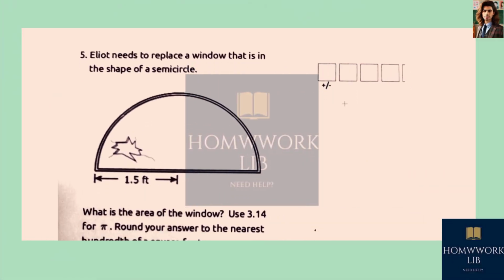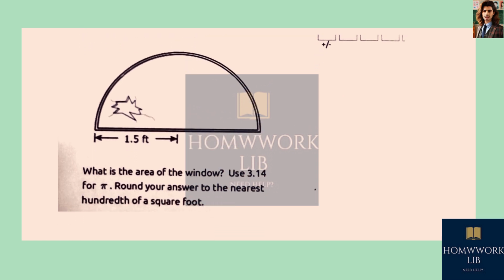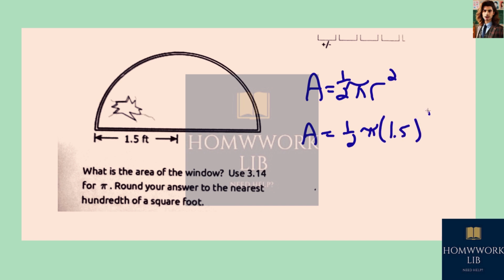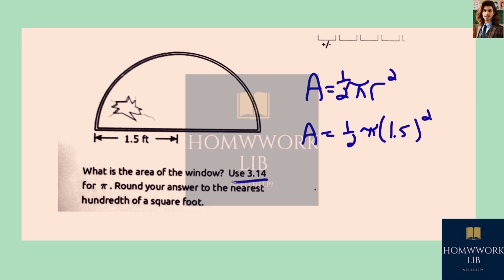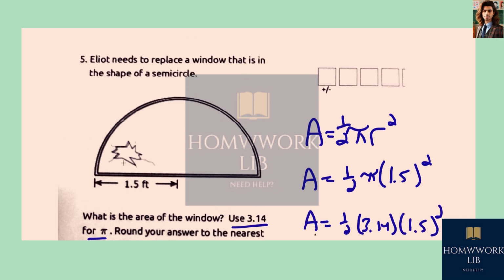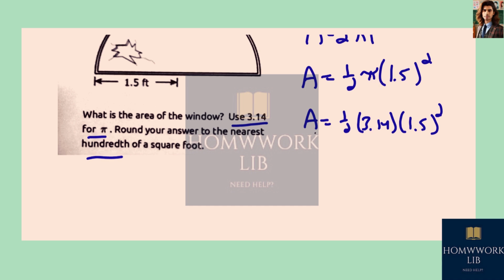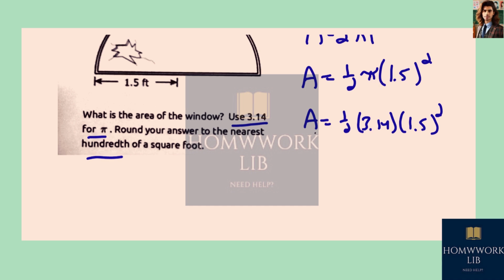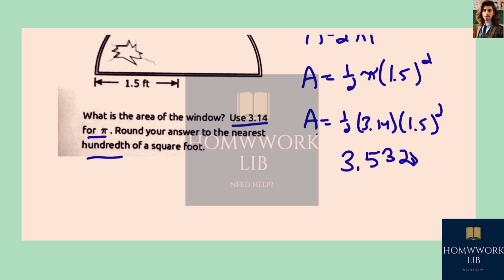[Math] Eliot needs to replace a window that is in the shape of a semicircle: 1.5 # What is the area